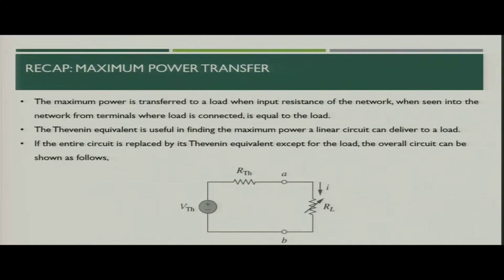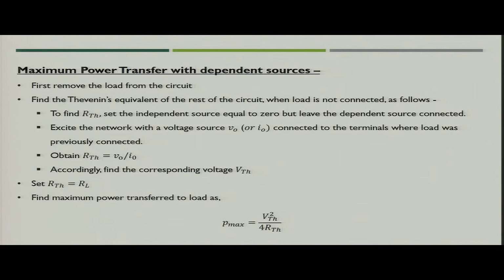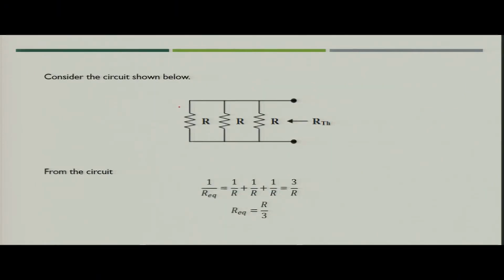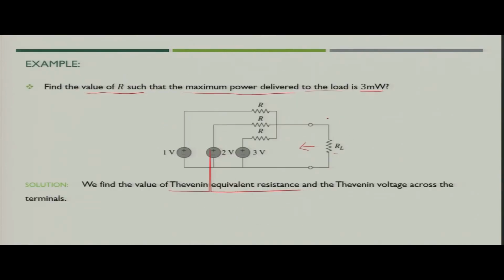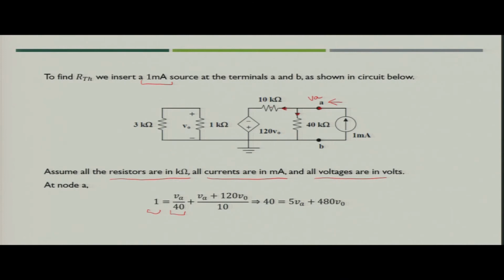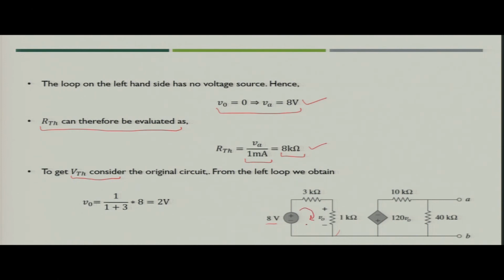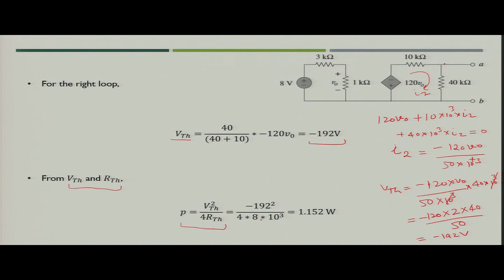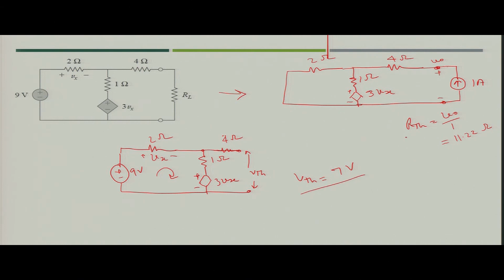noc19-ee36-lec19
To access the translated content:
1. The translated content of this course is available in regional languages.
 2. Regional language subtitles available for this course
 To watch the subtitles in regional languages:
 1. Click on the lecture under Course Details.
 2. Play the video.
 3. Now click on the Settings icon and a list of features will display
 4. From that select the option Subtitles/CC.
 5. Now select the Language from the available languages to read the subtitle in the regional language.